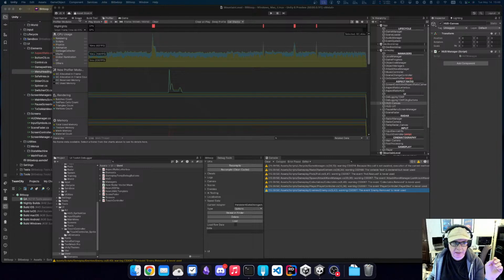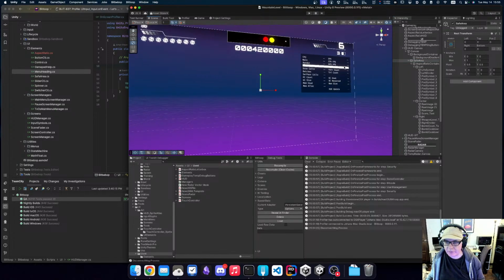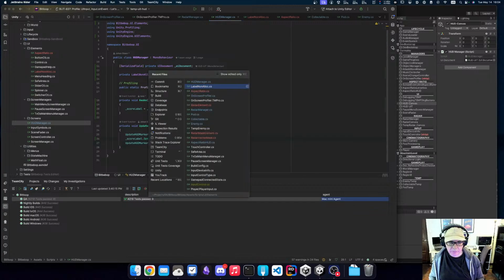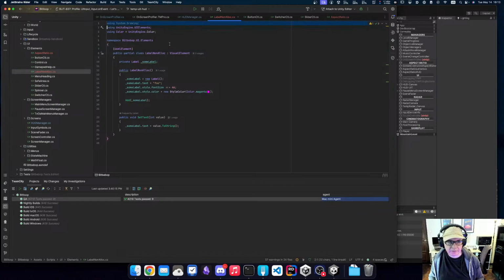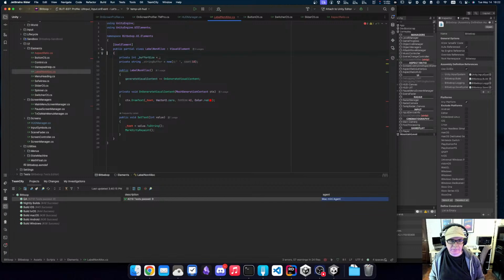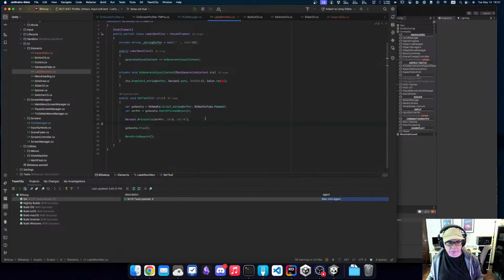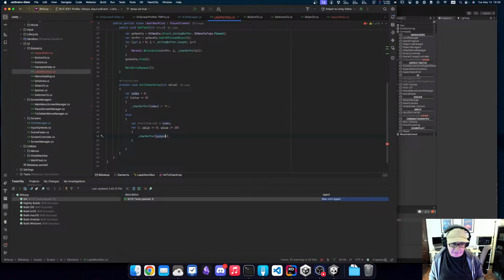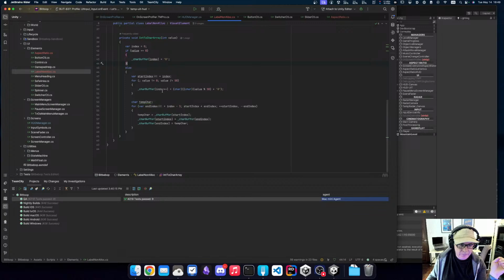Live Game Dev Ep. 6: Allocation Free Strings in Unity UI Toolkit - Blitloop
Join me for live, raw, and unscripted game dev sessions, as I'm creating my next game, Blitloop.
Today's topic: Allocation Free Strings in Unity UI Toolkit.

I'm limiting each session to 1 hour, giving a slice of insight into what I'm currently working on.
There will be problems, errors, bugs in many of the sessions, but maybe, just maybe, that could be interesting for those curious to see my thought process and what happens behind the scene while building a small solo indie game.

I will stream a series of these sessions where I'll be working with art, code, and audio using Unity, Blender, Rider and Affinity Designer among others. The topics can vary wildly from session to session depending on what part of the game I'm currently focusing on.

Drop by to say hello, hang out, chat about the game, ideas or anything else game dev related on Discord.